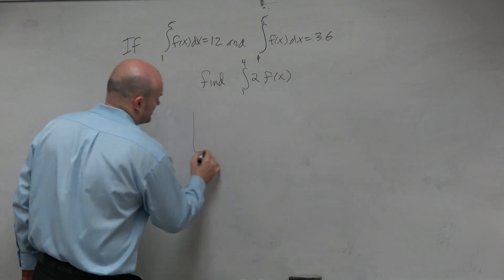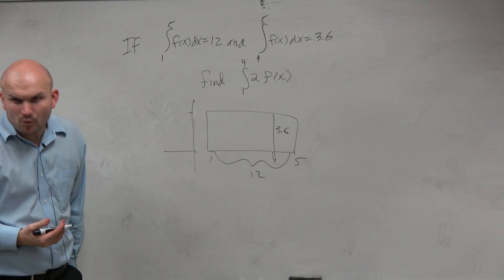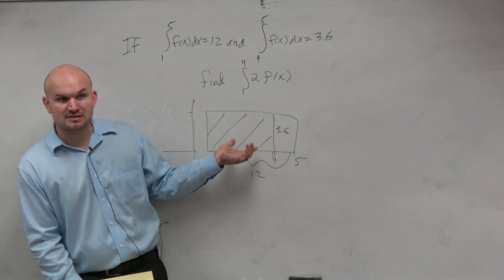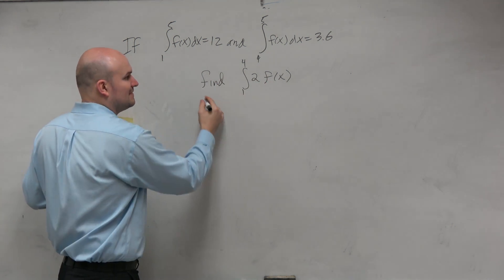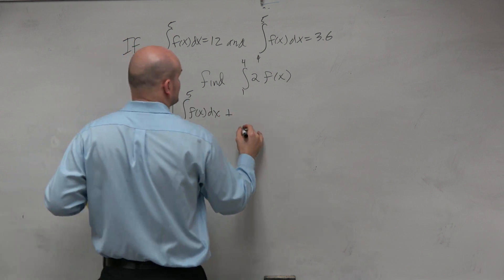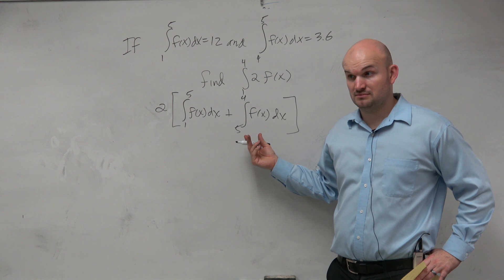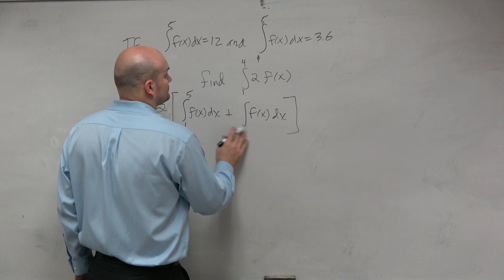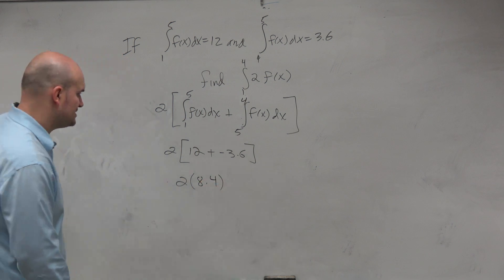Evaluate the partial integral given two integrans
👉 Learn how to evaluate the integral of separated functions. The integral, also called antiderivative, of a function, is the reverse process of differentiation. Integral of a function can be evaluated as an indefinite integral or as a definite integral. A definite integral is an integral in which the upper and the lower limits/boundaries are known, otherwise the integral is indefinite.

There are various formulas, depending on the function, and methods used in evaluating the integral of a function. Integration of the sum of two functions can be evaluated by separating the two functions and integrating them separately and then add them up.